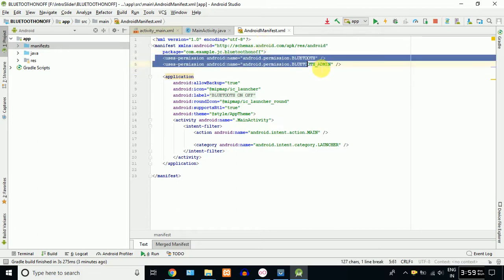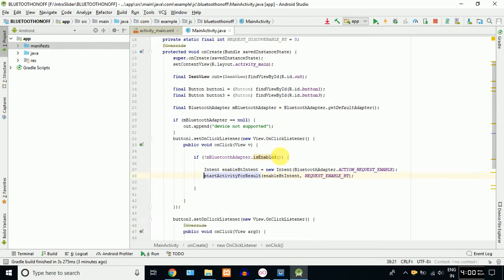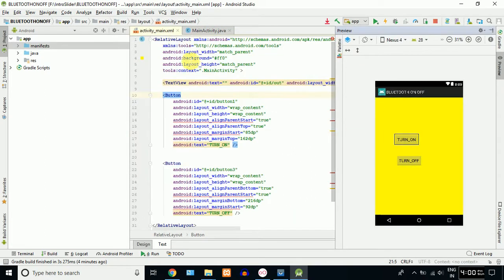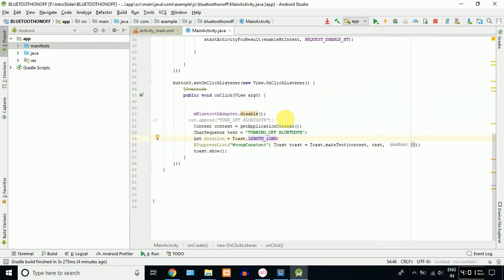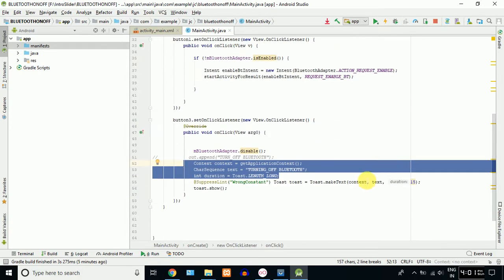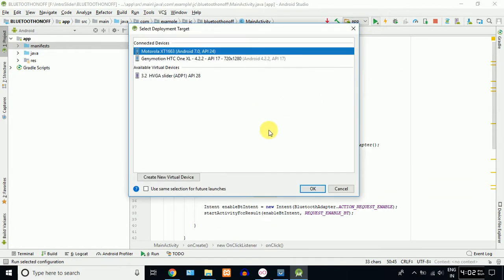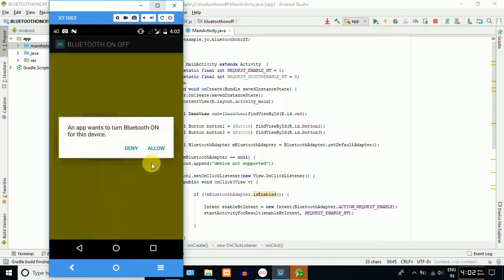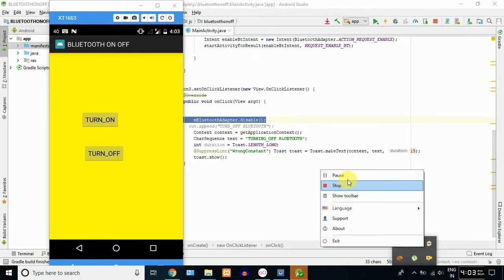BLUETOOTH ON OFF USING APP